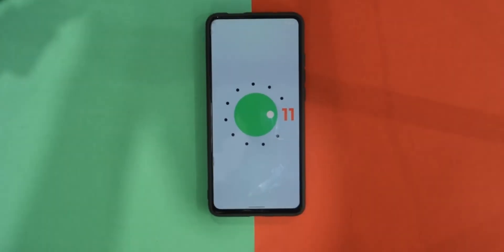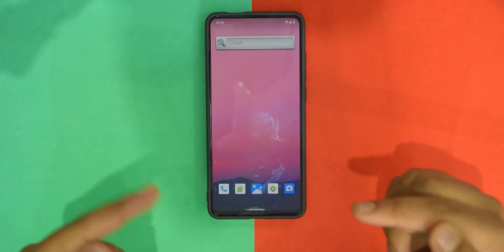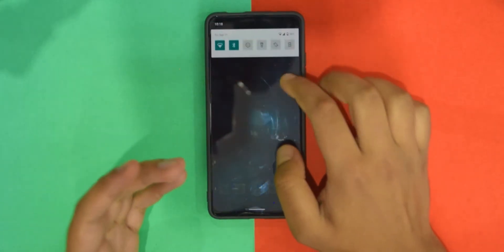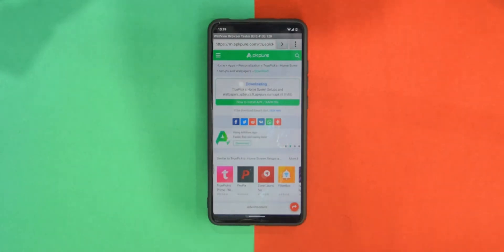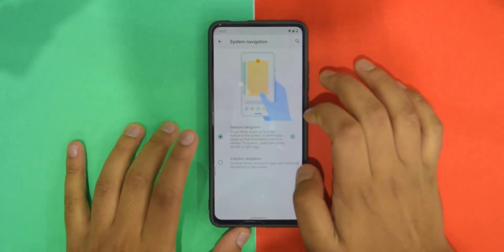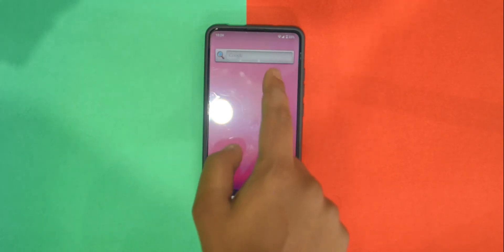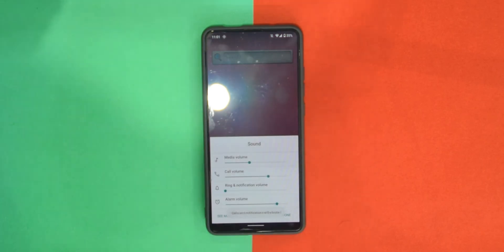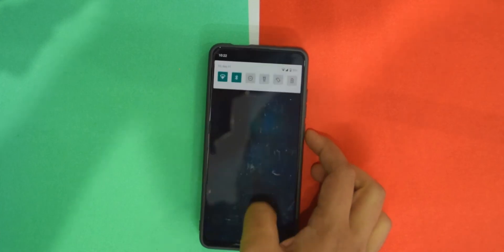Android 11 | Redmi K20 Pro | Install NOW! | AOSP BETA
The Android 11 First Build for Redmi K20 Pro is finally out , but there are some really important things you need to take care for before flashing this on your device! Watch the video to know more..😉

Product links!

Download and XDA links

Gapps for Android 11!